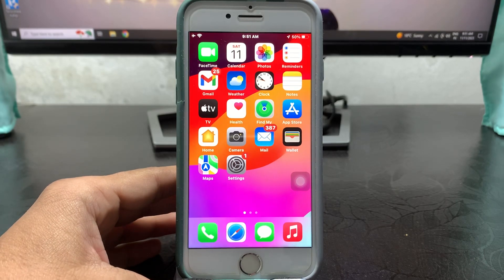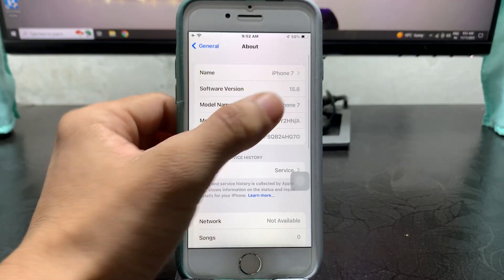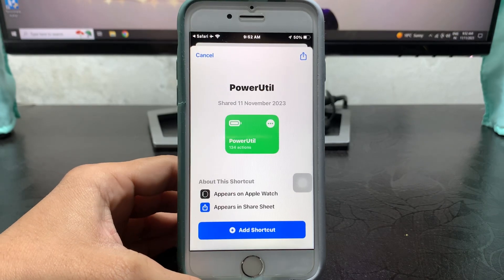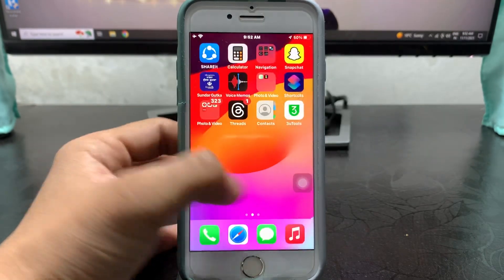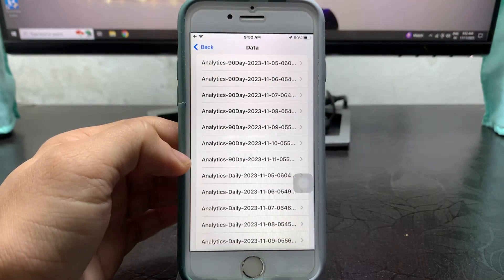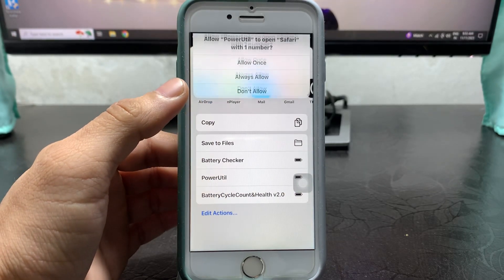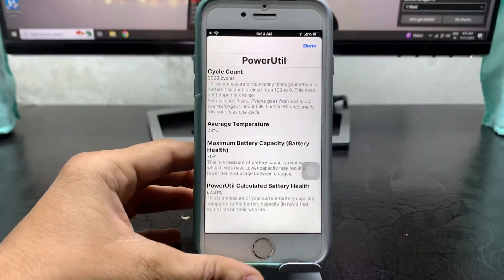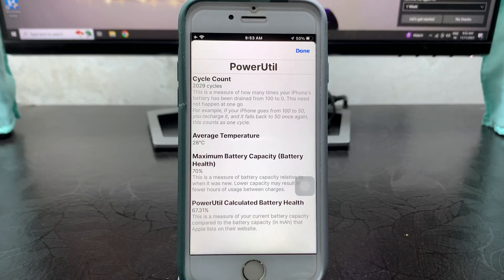Check Battery Cycle Count on any iPhone (iOS 17)